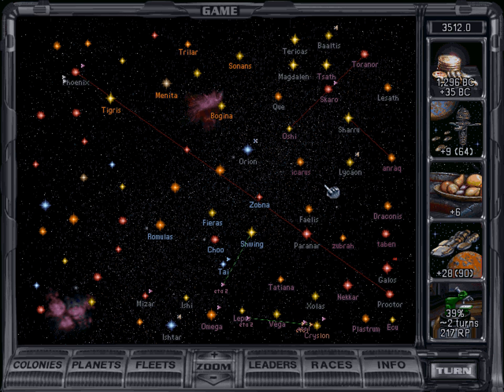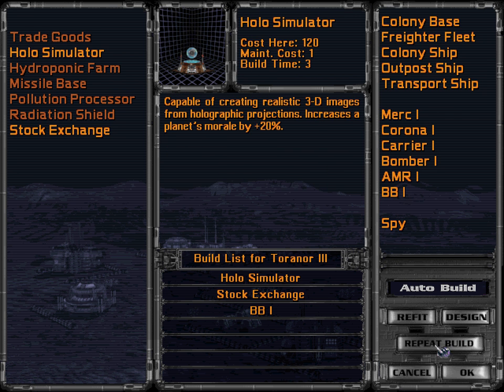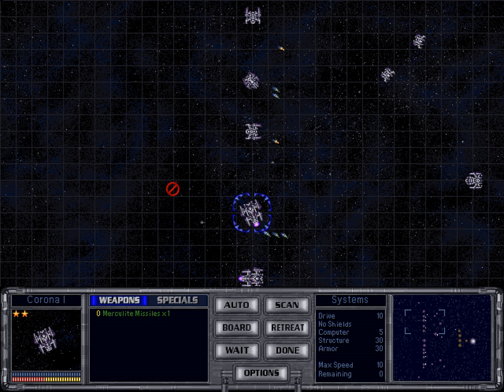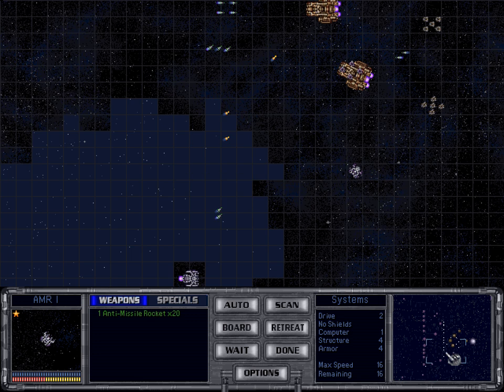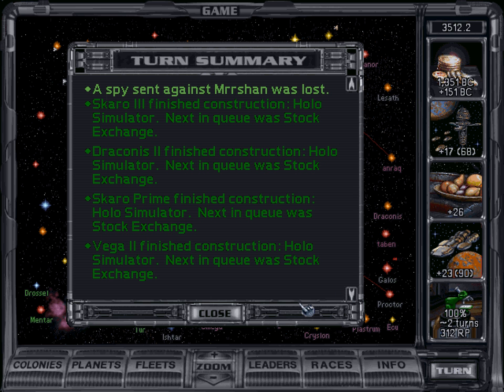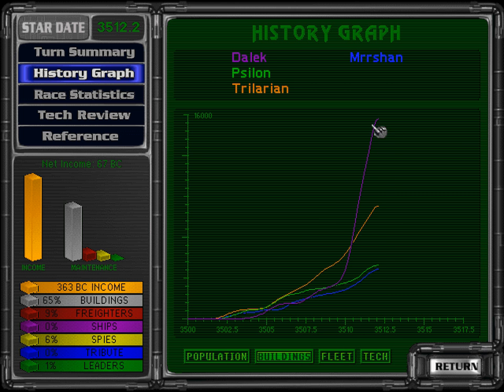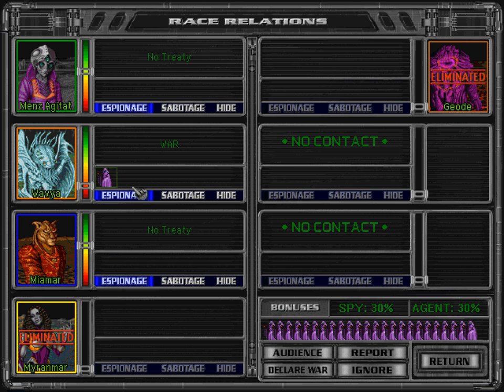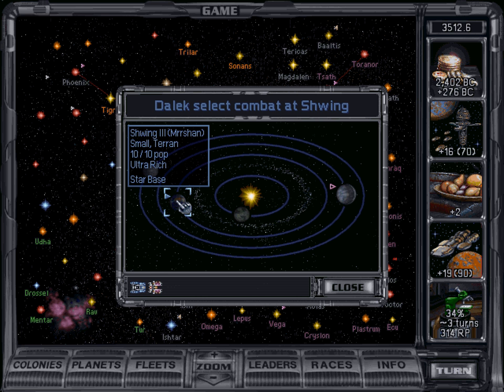MOO2 OC3 - Ep8 - A Busy Turn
This is Open Challenge 3 for Master of Orion II, created by Tech_150.